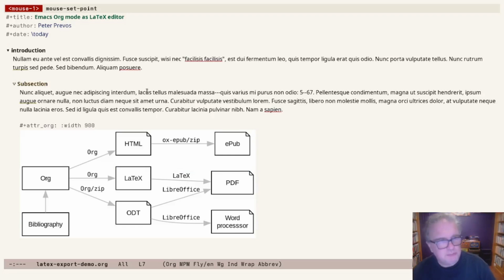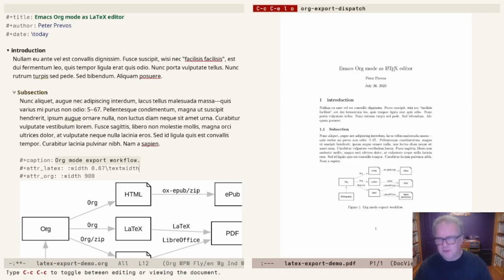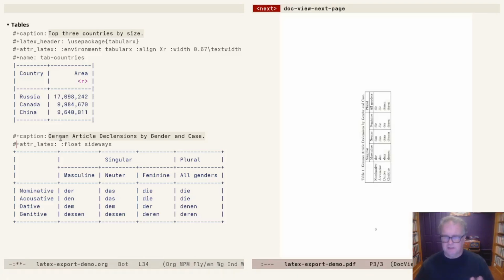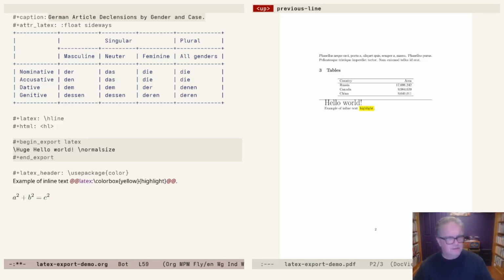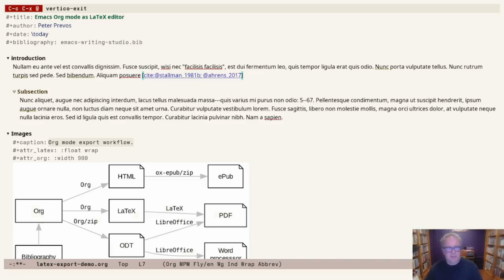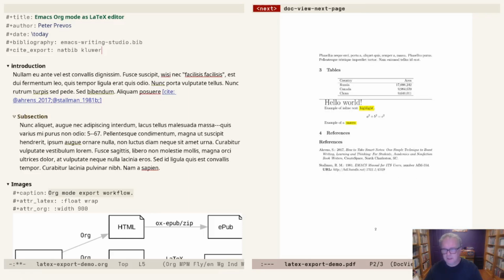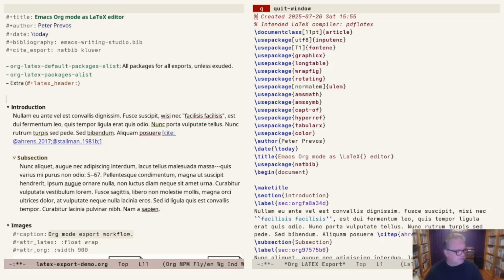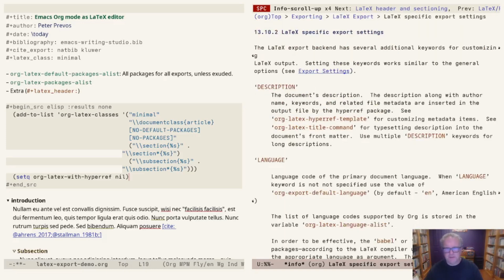Emacs Org mode as a LaTeX editor: Emacs Writing Studio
Emacs Writing Studio is a configuration of the GNU Emacs system for authors, students, researchers and anyone else who needs to manage written ideas.

This video explains how to use Org mode as a LaTeX editor and export files to PDF.